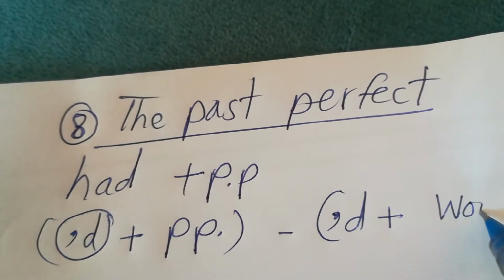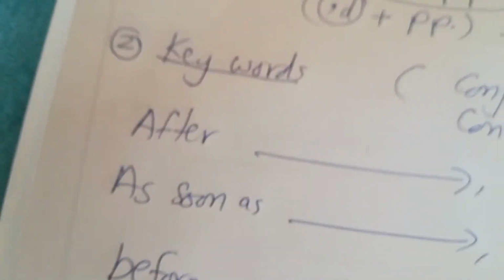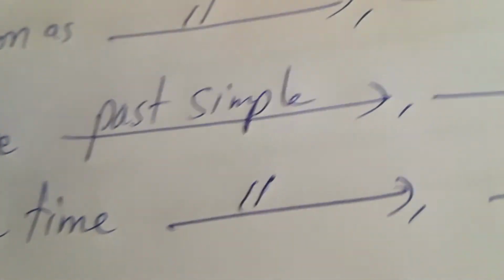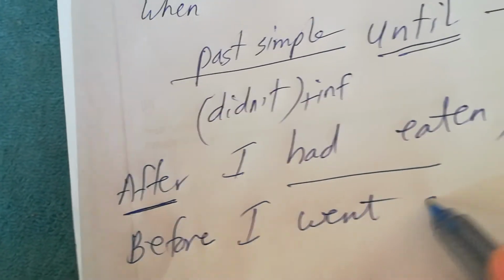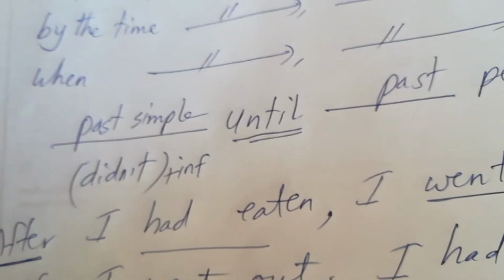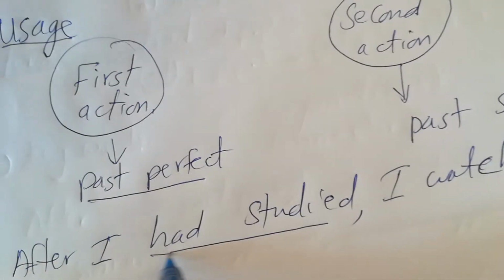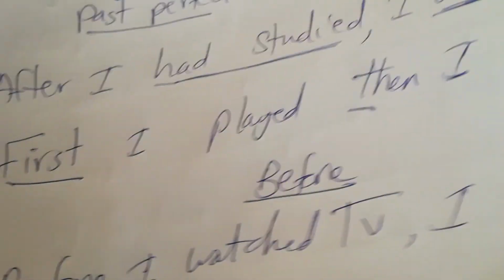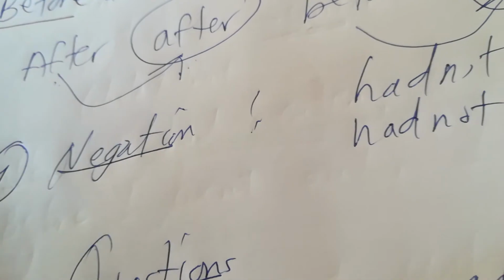Past perfect by Mr . Osama Alkadi